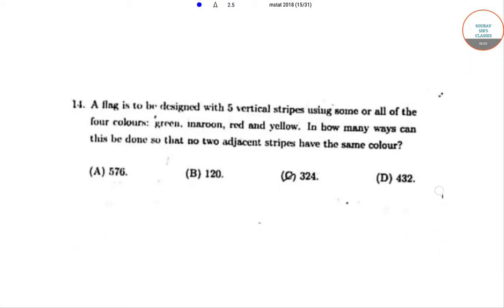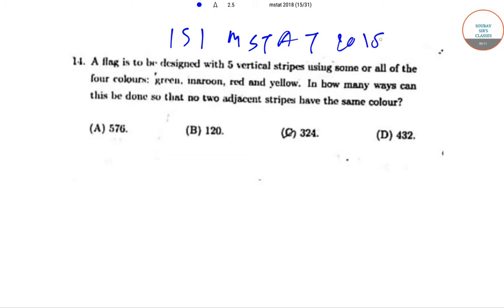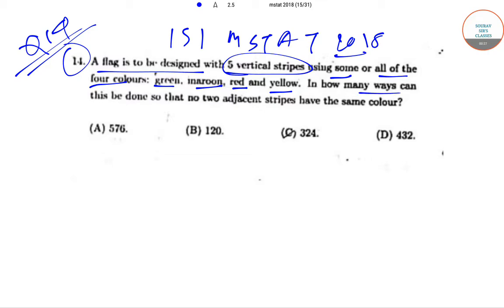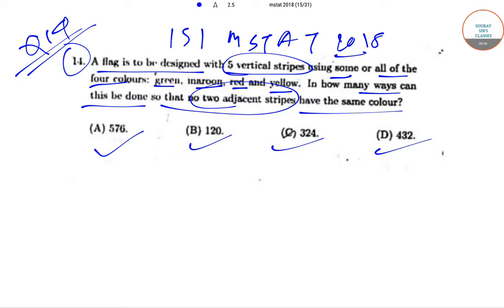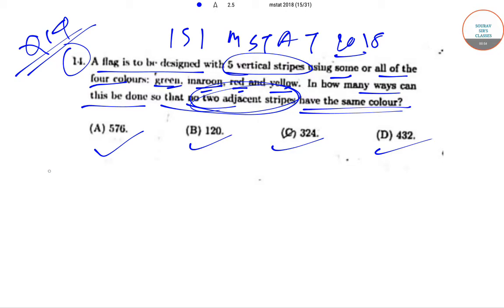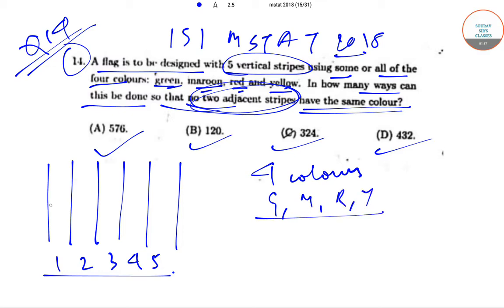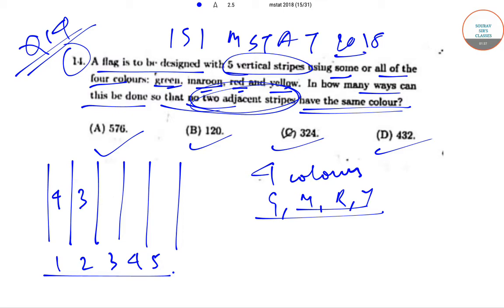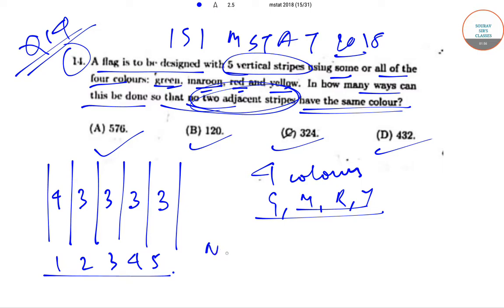ISI MSTAT 2018 QUESTION PAPER SOLUTION WITH FULL AND DETAILED EXPLANATION. EXAM PATTERN.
# Mathematics # Statistics # MCQ # Stripes # Probability # Permutation and Combination # Factorial # Two Adjacent Stripes # Colours # Past Year Question Papers # Numericals.